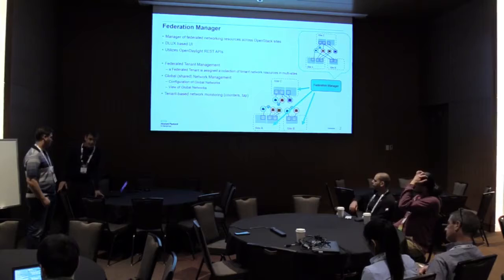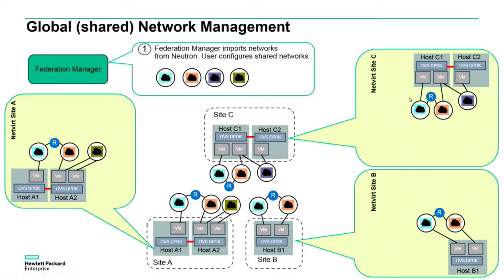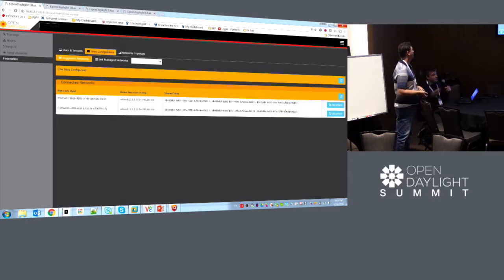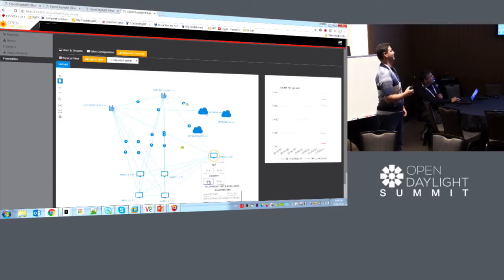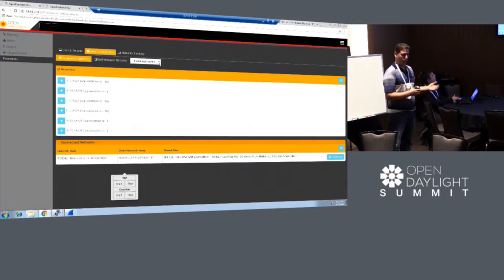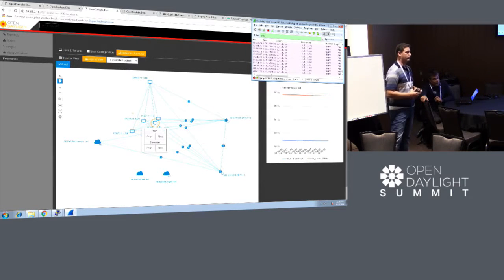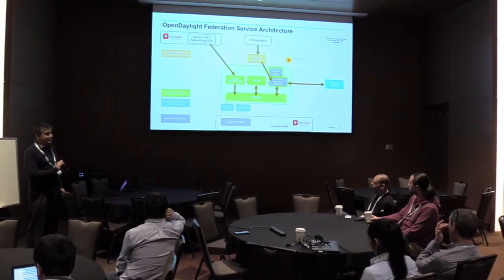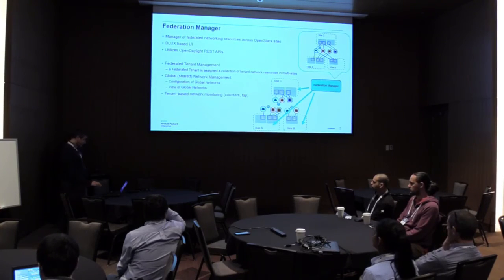Cross Site Manager Shlomi Alfasi vesves Ariel Noy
Cross Site Manager - Shlomi Alfasi vesves Ariel Noy, HPE We want to define the process to configure relationships between neutron networks in different Openstack sites. Elements.

The video is intended to demonstrate the operation of the multi-domain federated orchestration entity, which is one of the main components of the VITAL architecture .

The OpenStack infra team manages the worlds largest CI infrastructure, spinning up two thousand jobs per hour and more than two million jobs over a six-month release cycle. The team operates.